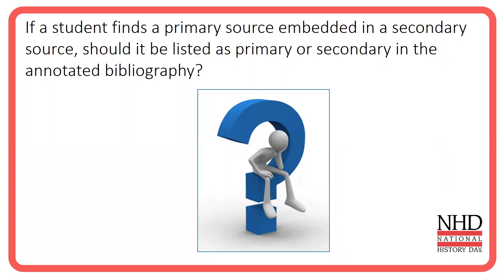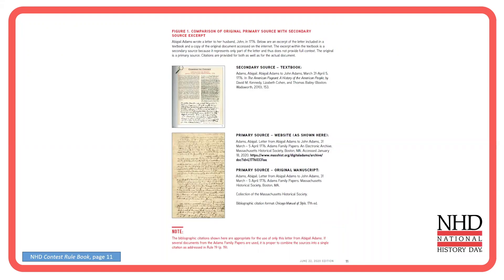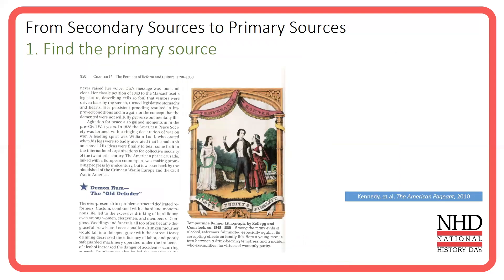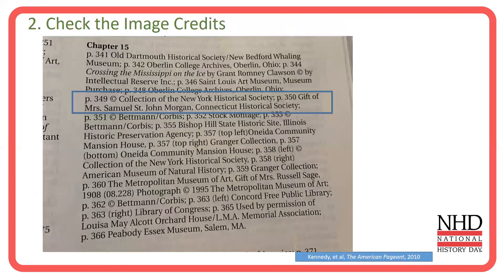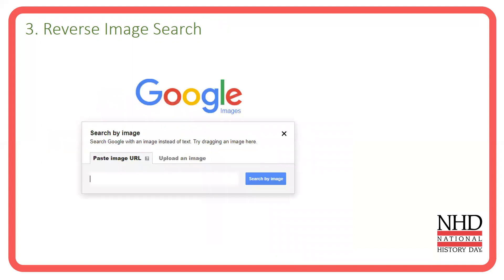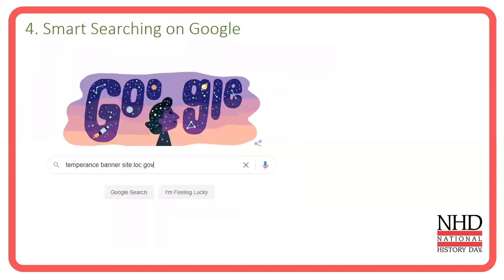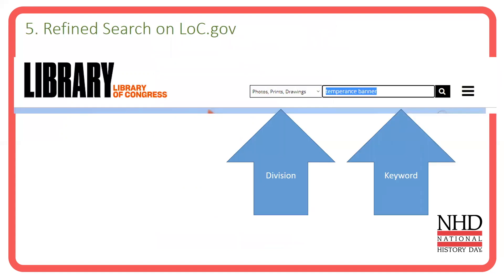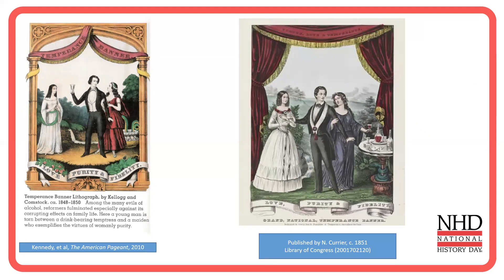Quick Digital Research Tip: Finding Primary Sources in Secondary Sources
Learn how to mine secondary sources to find primary sources.